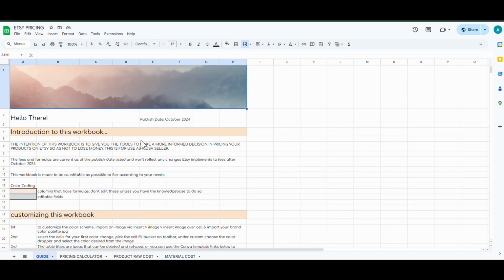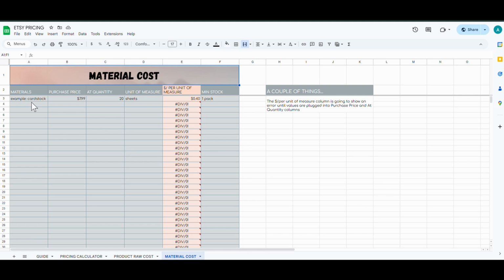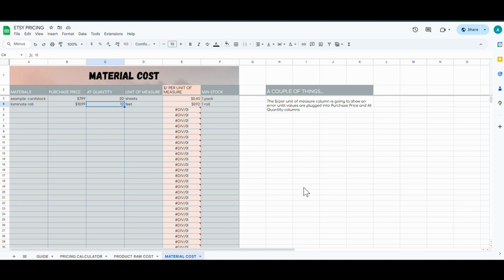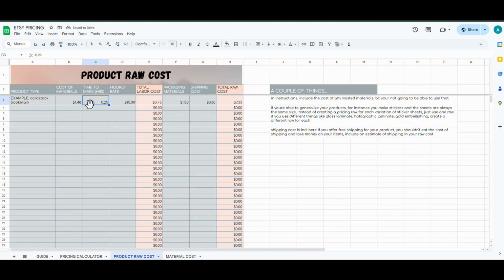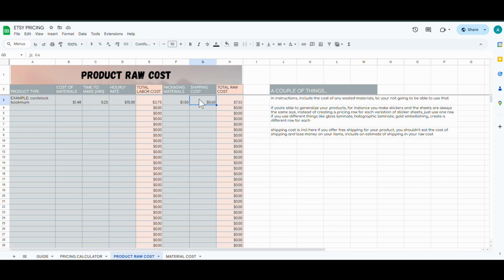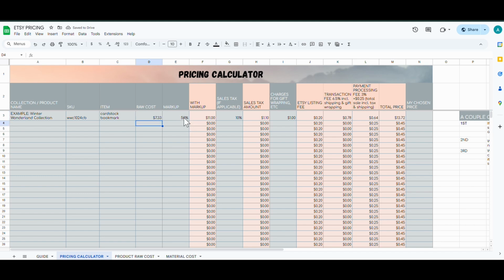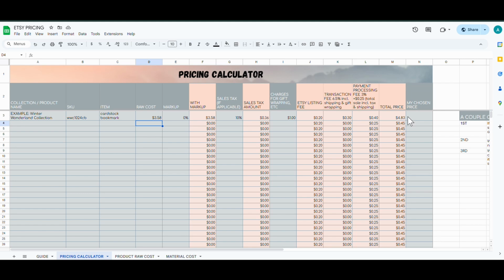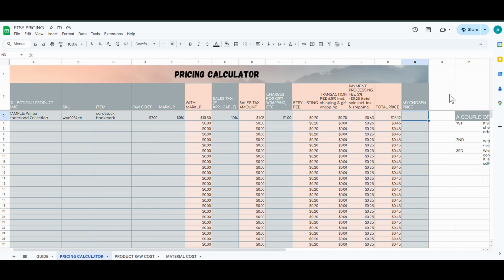Pricing Products on Etsy w/ Google Sheets Demo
Pricing on Etsy can be difficult with all the different fees, what those fees are assessed on, and the moral dilemma of competing with others who also don't know how to price their items and set the norm of rock bottom prices. While I can't help fix everyone else, my worksheet template can at least give you clarity on your costs and numbers. Remember, numbers don't lie.

If you would like to check out my worksheet you can check it out on...